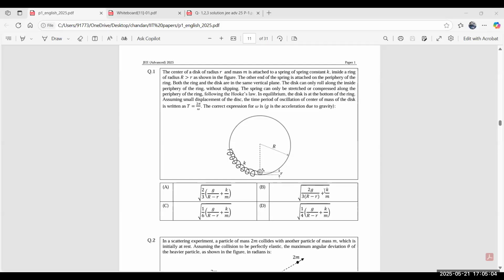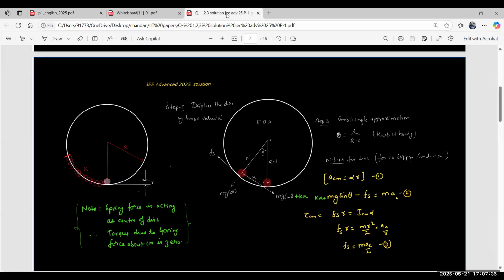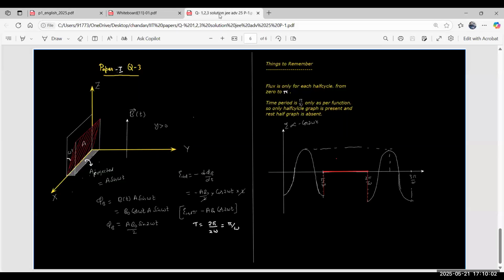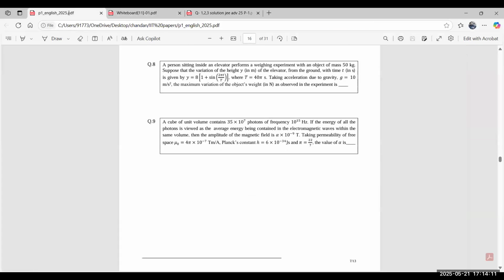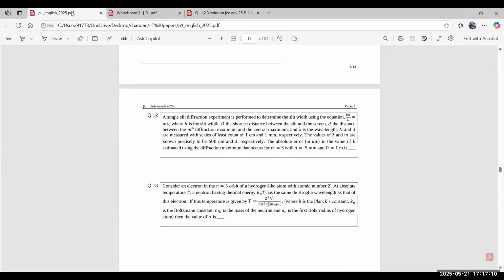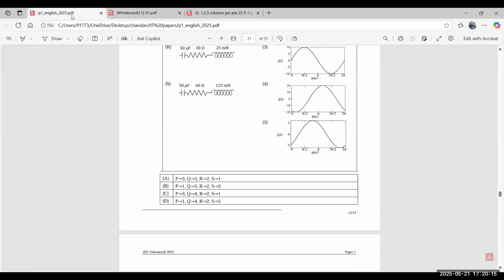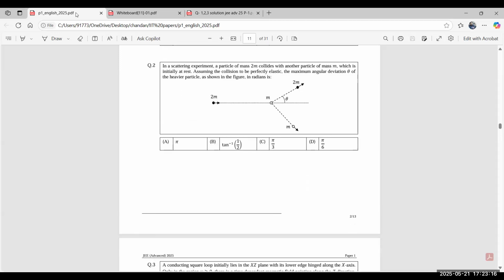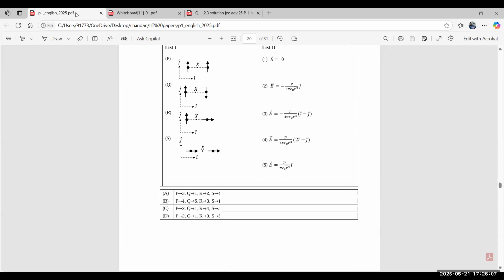JeeAdv2025 Paper I solution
JEE ADVANCED Paper I  Step-by-Step Solution of Each problem.